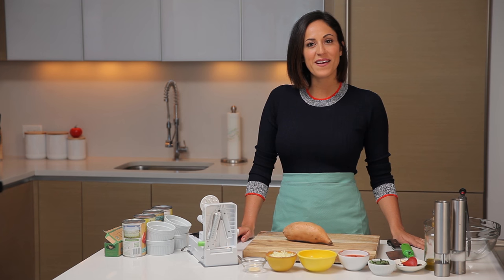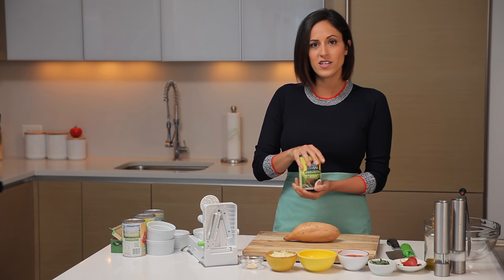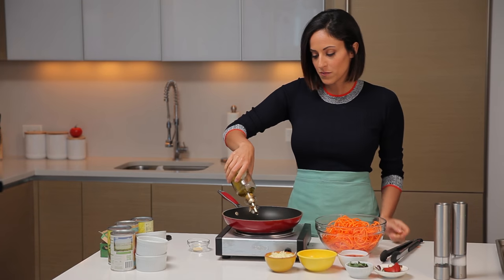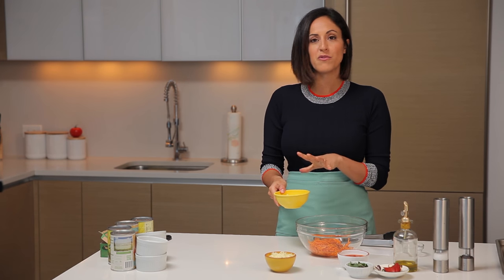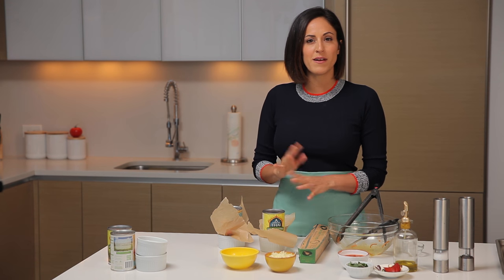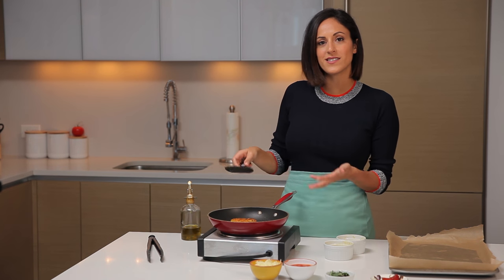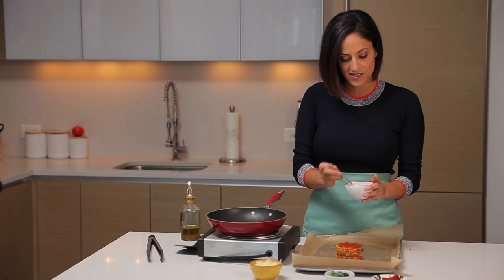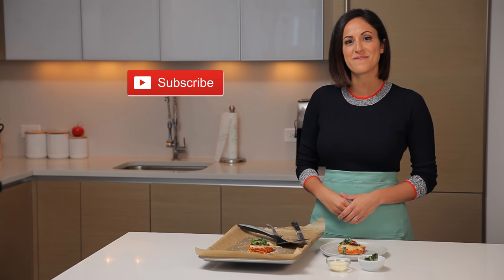Spiralized Sweet Potato Pizza with Turkey Pepperoni I Gluten Free Spiralizer Recipe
Welcome to our cooking series, "Everyday Inspiralized" with Ali Maffucci, the founder of Inspiralized®. Ali will be cooking some of her favorite spiralized meals that can be incorporated into your everyday - easy, simple, comforting dishes that are light on the hips but absolutely flavorful- and made with the Inspiralizer®, the kitchen tool that turns veggies and fruits into noodles!

In this episode, we are making a Spiralized Pizza using our spiralized sweet potato noodle bun, topped with turkey pepperoni! This mini pizza is gluten-free and sure to be a party favorite! This pizza is a healthier, portion-controlled version of a classic comfort dish!

inspiralized

*The Inspiralizer: insprlz.it/inspiralizerpro